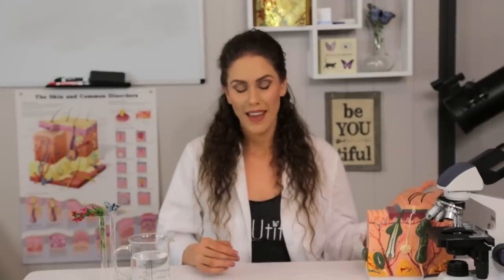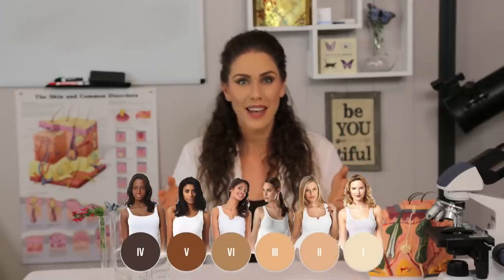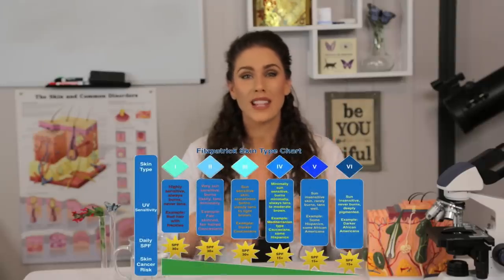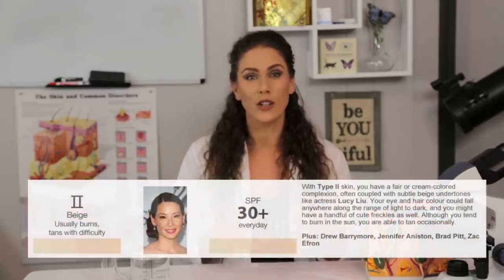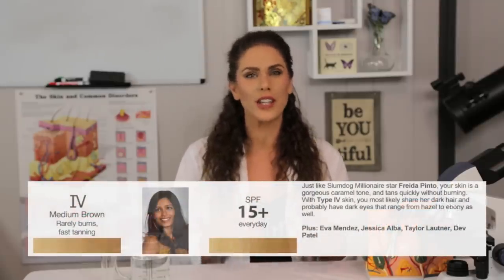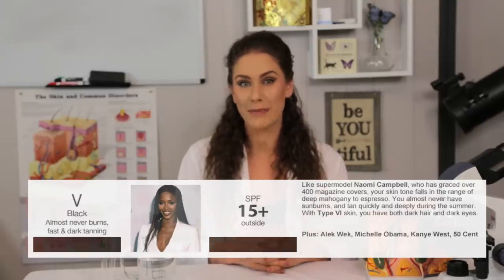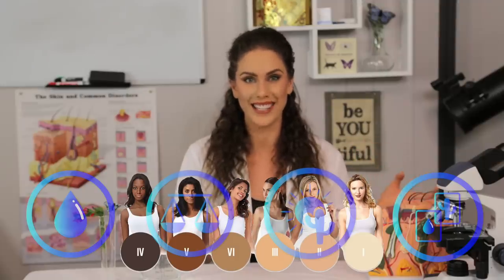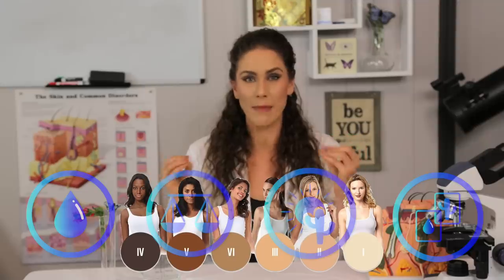HOW TO FIND YOUR SKIN TYPE AND FITZPATRICK LEVEL | SKIN SCIENCE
The truth about skin types, how to figure out what yours is, an explanation of 'what is the Fitzpatrick scale', and why some companies lie about skin types to sell you more product.

Welcome to Skin Science, your new weekly guide to amazing skin! 2019 is the year to clear your breakouts and understand your skin, by learning and applying the knowledge of how your skin actually works, how products penetrate and get into what new science says. Make a notification on your calendar for every Saturday at 11 am, and stay hydrated! Subscribe & Hit the Bell Icon (and smash the like button!) for new videos on acne, beauty, vegan food, skin care, self-love, healthy living, and inspiration! (It's free and helps me know what kinds of videos you want more of!) Join our Inspirational Beauty Community with the Hashtag

🔴 If you enjoyed this video, please help others enjoy it by sharing (it really does help!), or contributing to captions in your language!

Production & Editing: Cassandra Bankson
Cinematography: Julia Green
Assistant Editor: Juan Manuel Ariza
Lighting & Sound: Sean Parsons
Graphics & Design: Angela Rudnitskaja
Animation & Design: Muhammad Hadidi